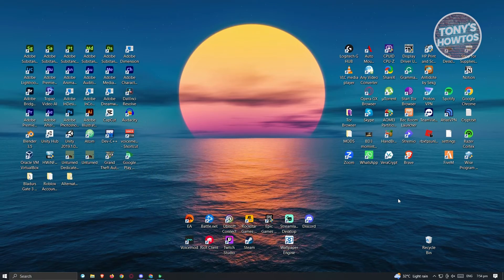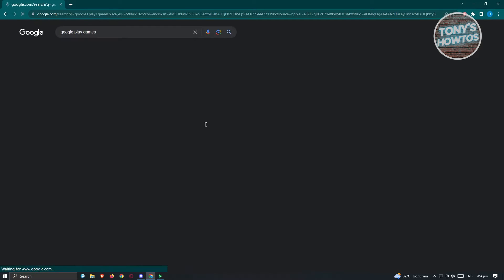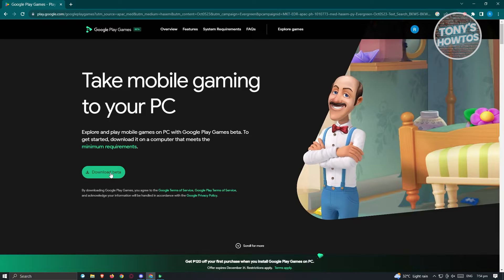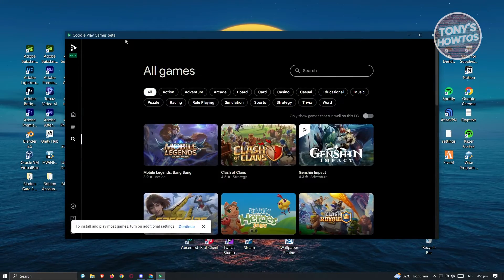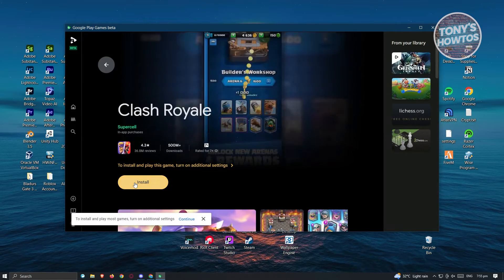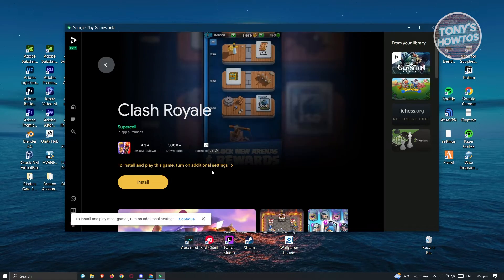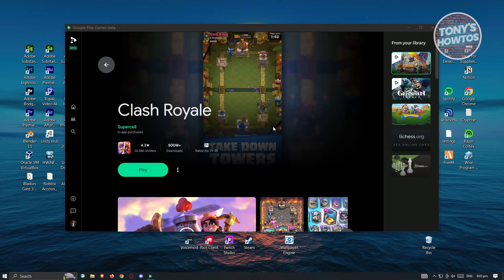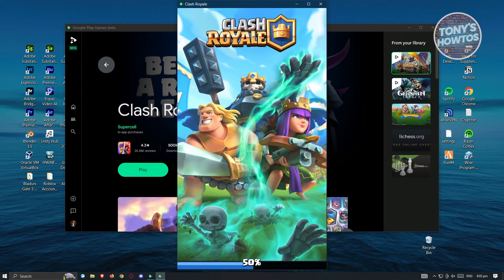How to Play Clash Royale on PC (2026)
In this video I show you how to play clash royale on pc in 2026. The quick and easy tutorial how to download and install clash royale on laptop or chromebook. Do you want to know how to get clash royale on windows 10/11 in 2026? Yes? Great!

This is a step by step instruction on How to Play Clash Royale on PC. This is valid for iPhone models 8, X, XS, 11, 12, 13, 14 or higher with iOS 17, 16, 15, 14, 13, 12 and earlier. This is valid for Huawei, Samsung, Google Pixel, Xiaomi and other phones running Android version 11, 12, 13, 14. This is valid for Windows 7, 8, 10, 11. This is valid for Mac.